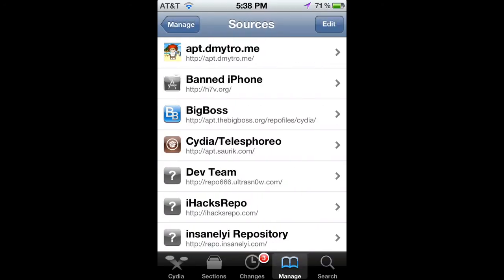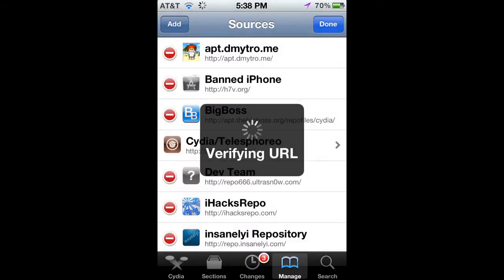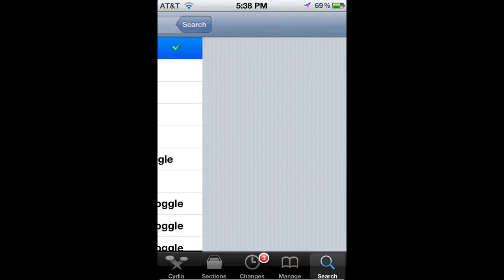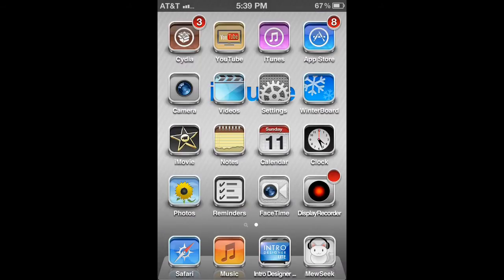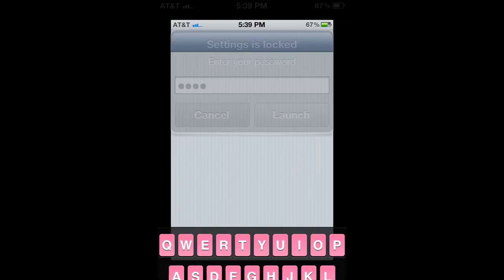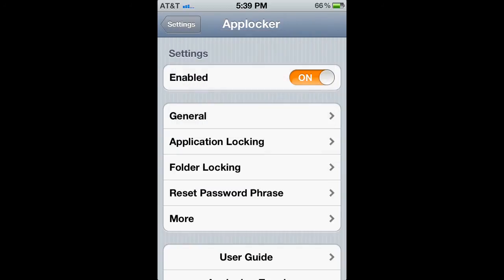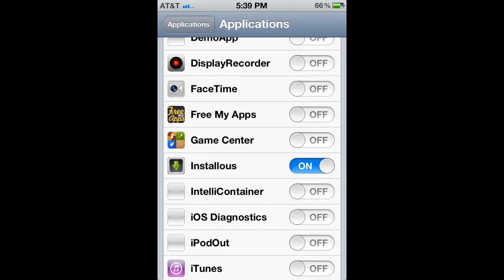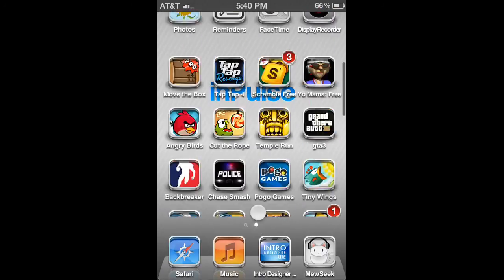How To Put A Password On Apps For iPod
Go to cydia and search applocker the source is h7v.org